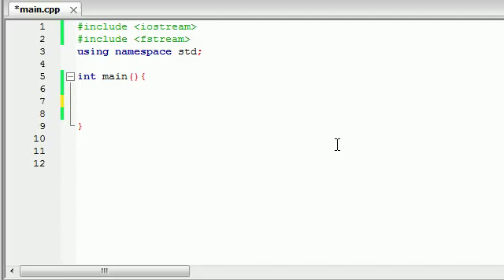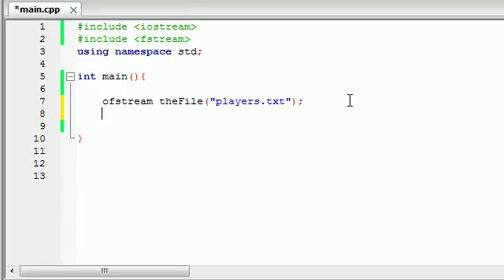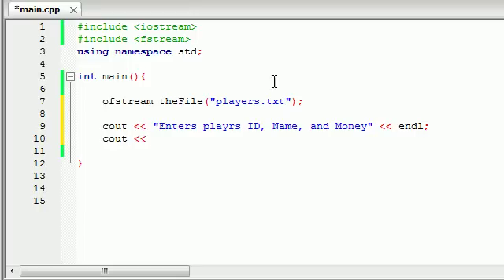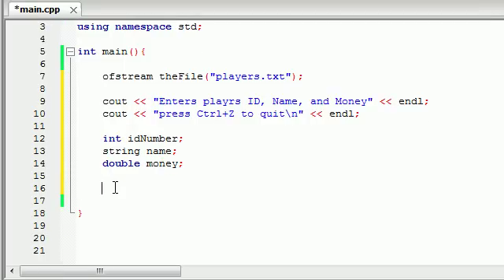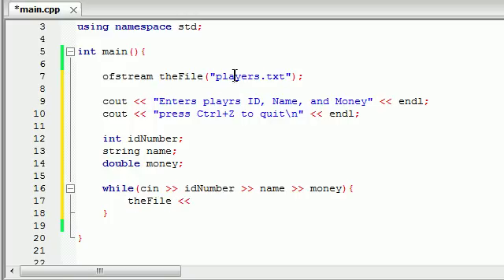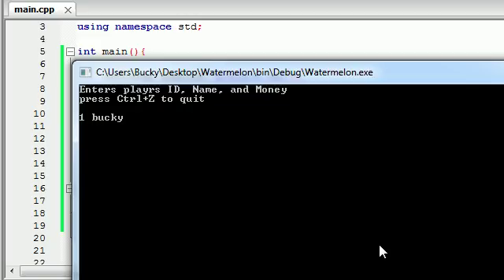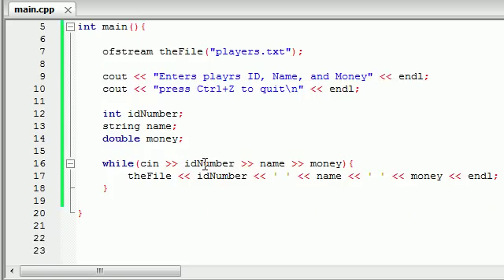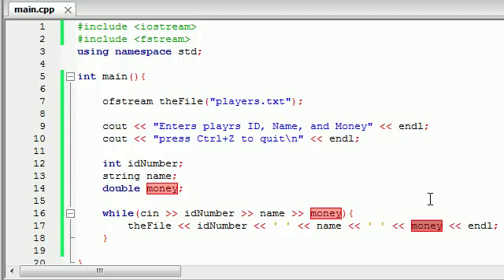Buckys C++ Programming Tutorials - 66 - Writing Custom File Structures